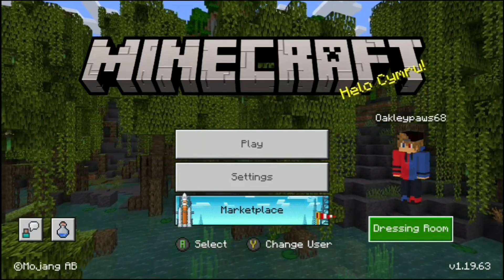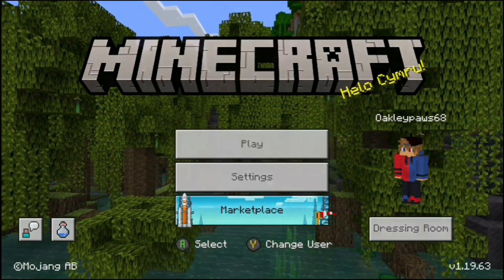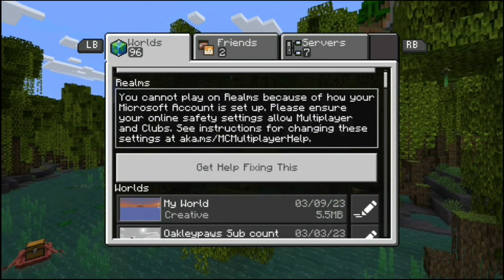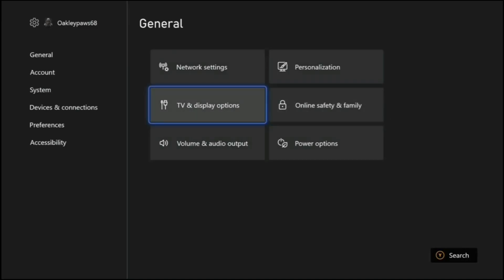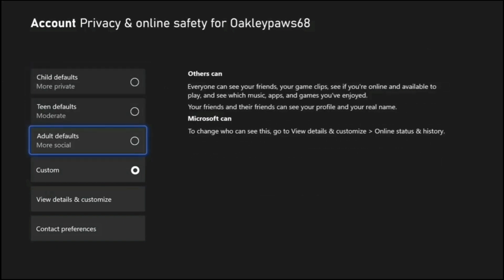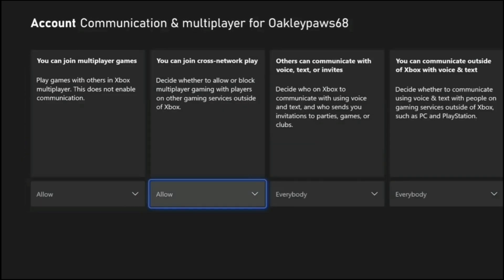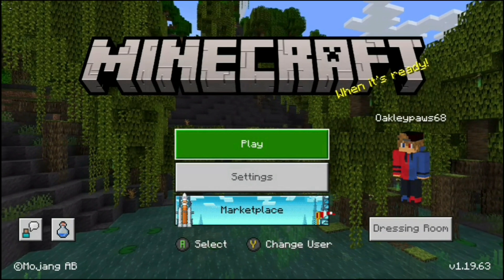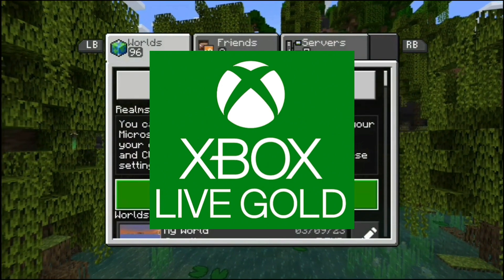How to fix Multiplayer in Minecraft bedrock Xbox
I hope this video was able to fix your ability to play on realms and on multiplayer on minecraft bedrock edition for the xbox. If not I am sorry that it wasn't able to help you.

Music
Song: Diamond Sky
Song: Chocalate
Artist: Muspace

Chapters
Intro - 0:00
Tutorial - 0:17
Second Reason - 1:45
Outro - 2:06